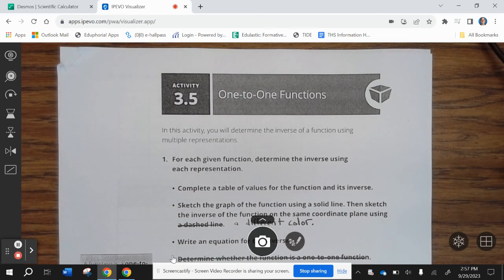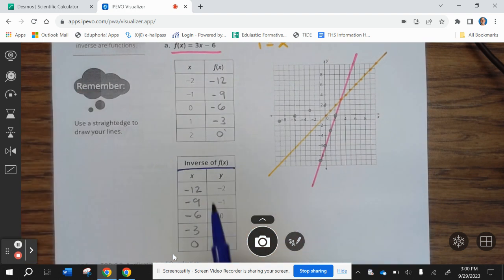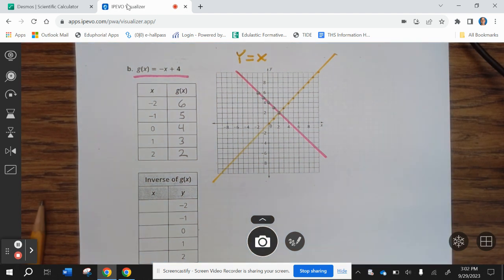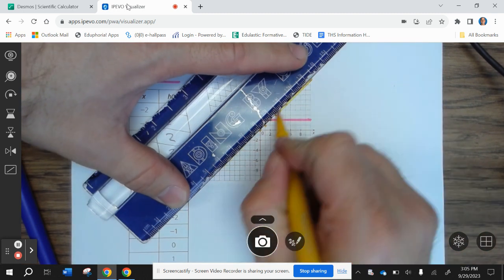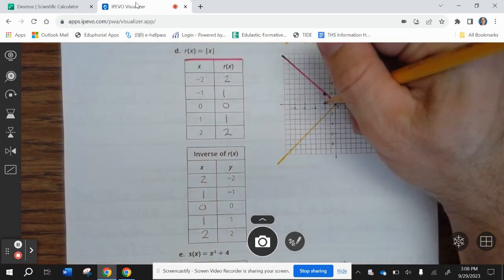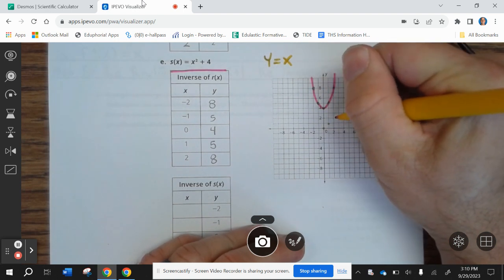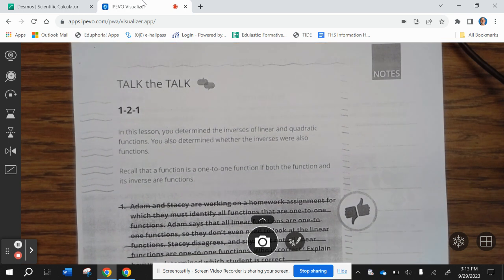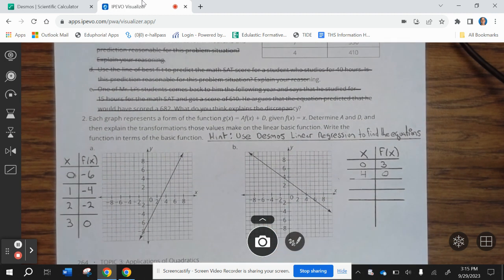3.3 The Ol' Switcharoo Activity 3.5